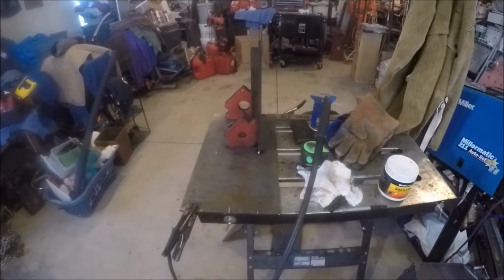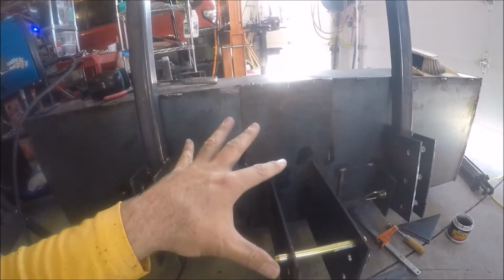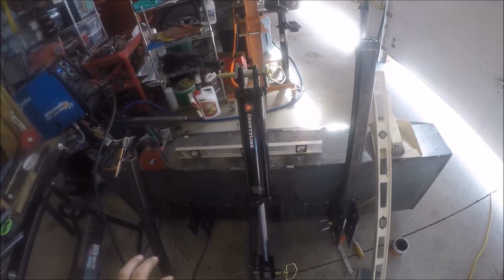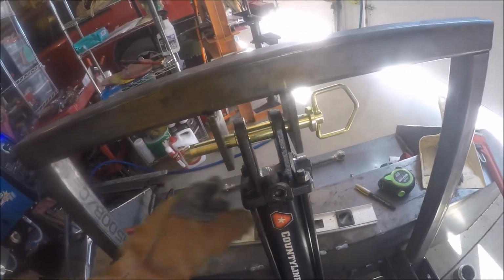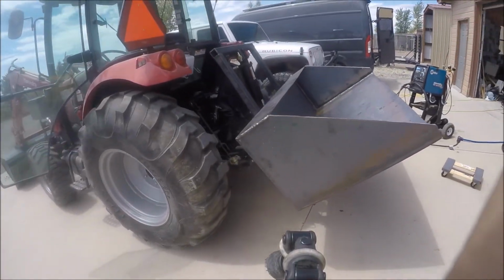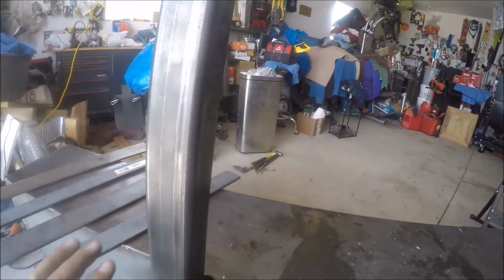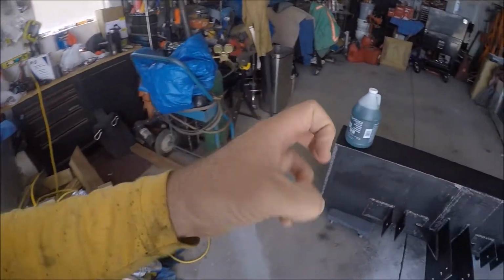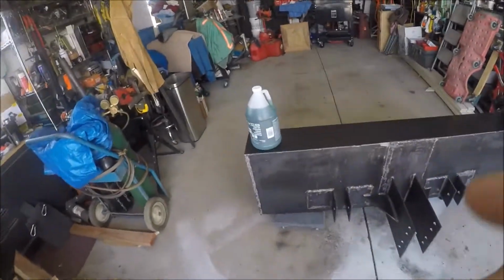3 POINT Tractor BUCKET Build Pt 3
here finishing up the welding and coating the bare steel with OSPHO brand of phosphoric acid - this does 3 things - neutralizes surface rust, chemically changes the surface of the metal so it will never rust, and primes the metal for paint. It won't be the smoothest most beautiful finished look, but it really will never rust, even if the paint flakes off of it.